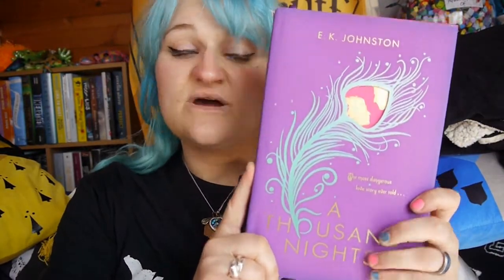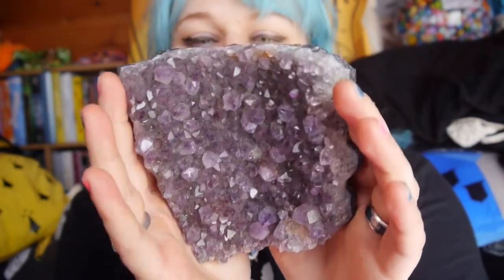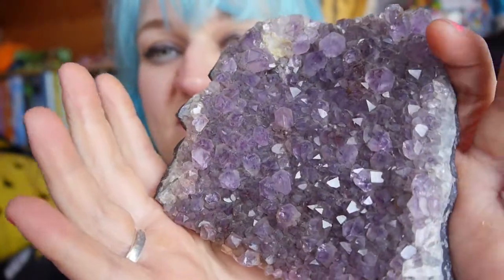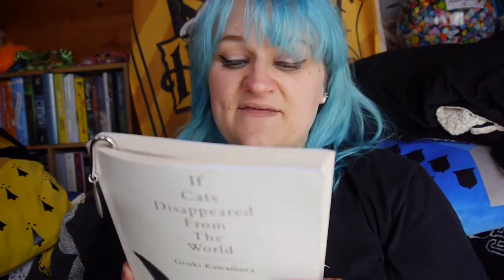Reading Rush TBR | July 2020